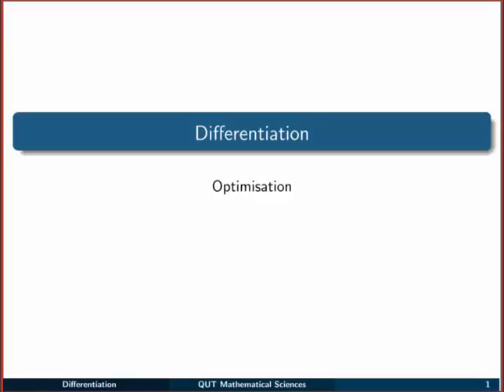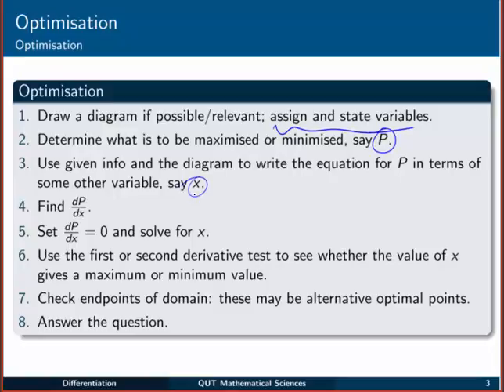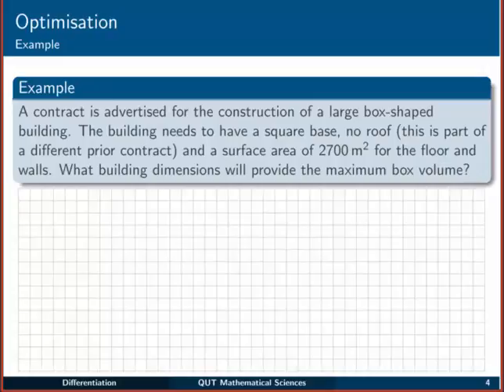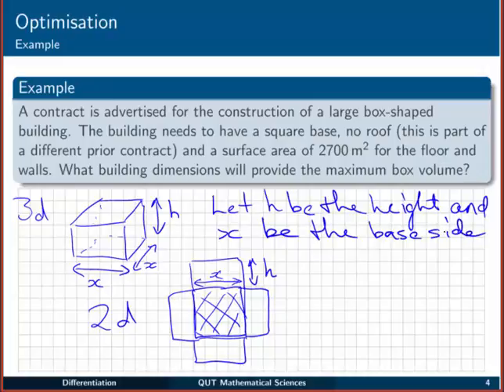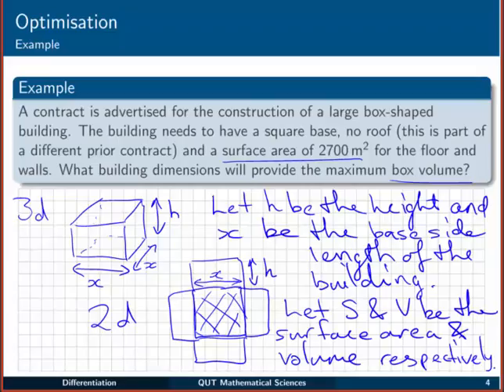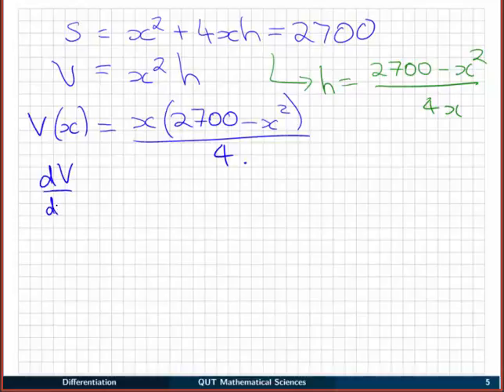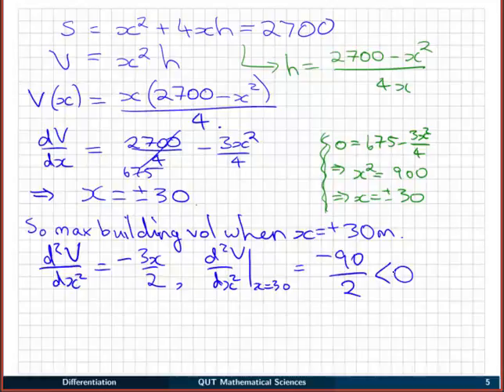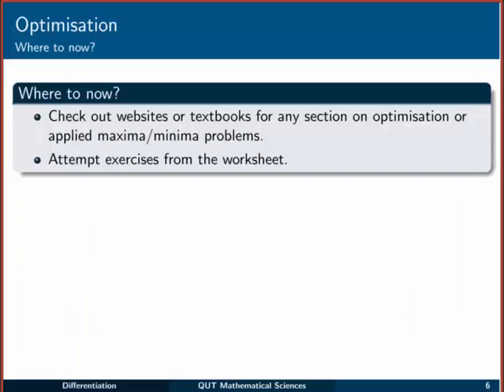Differentiation: 13 Optimisation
In this video we look to apply our learning regarding critical points and extrema of functions to semi-applied situations.